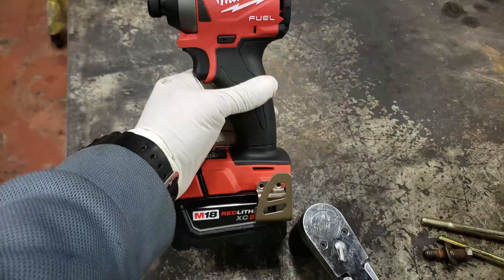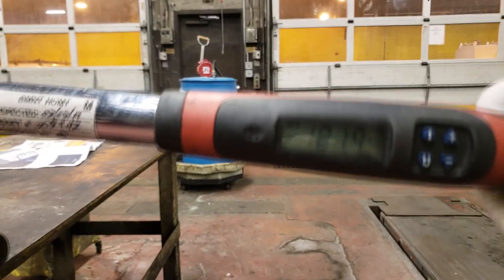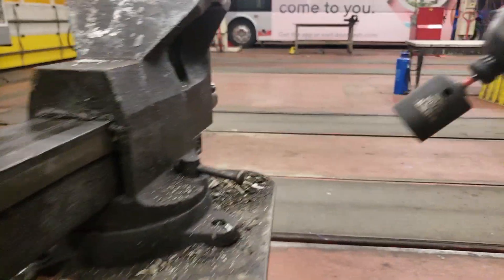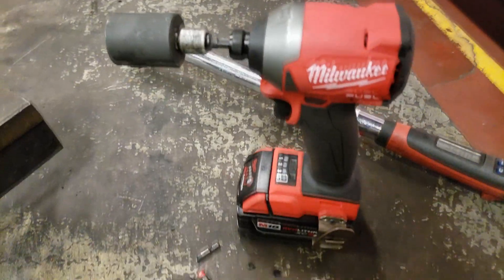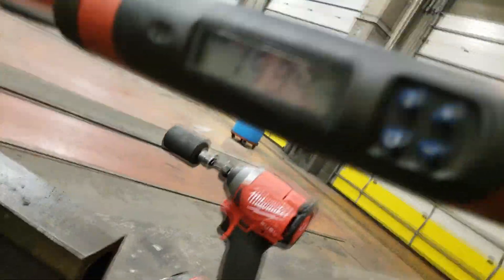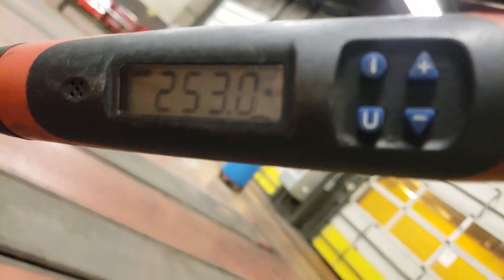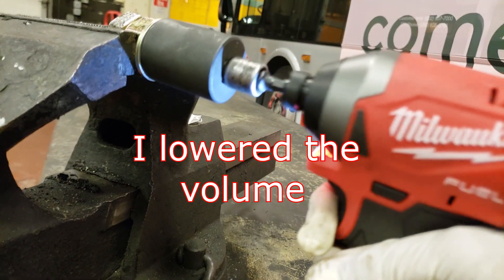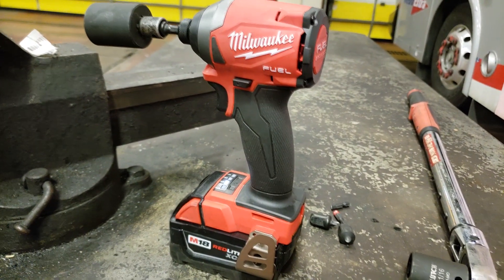Milwaukee impact driver GEN 3 torque test.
Just seeing if Milwaukee gen 3 impact driver can remove a 27 mm fastener set to 250ftlbs with snap-on digital torque wrench.  Had few issues with the driver bits, but i was able to make it all work out.